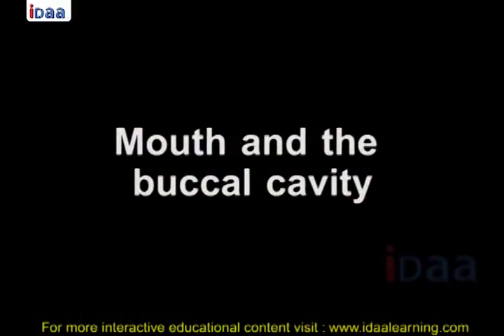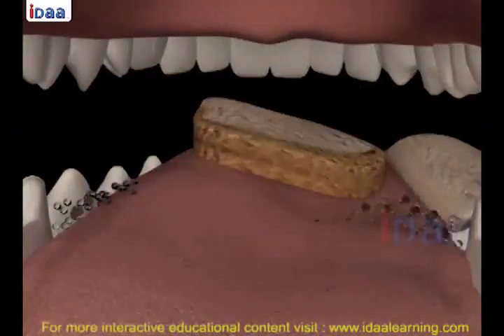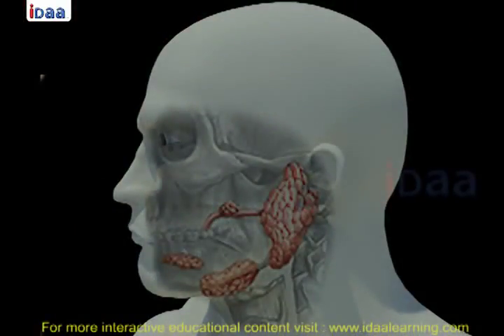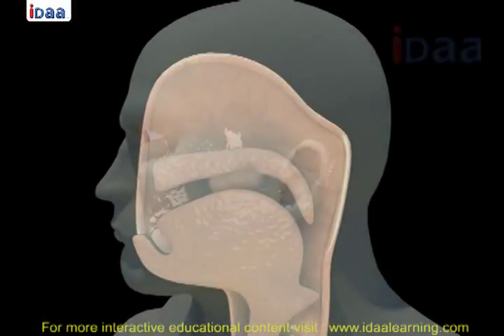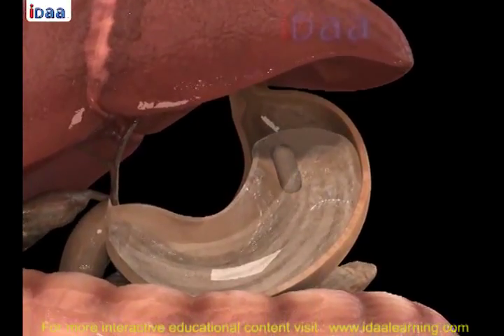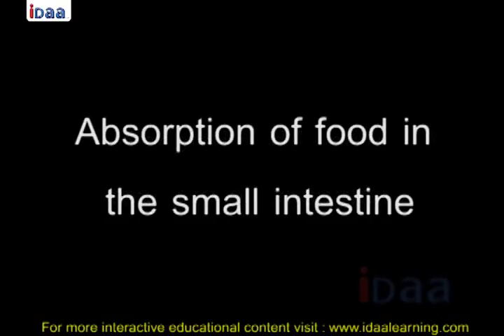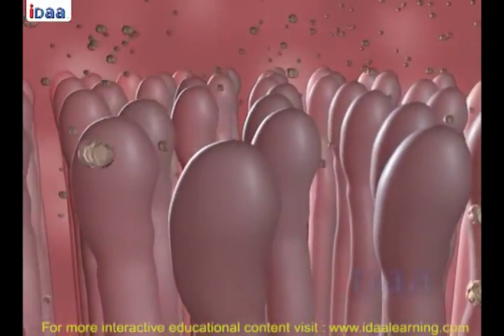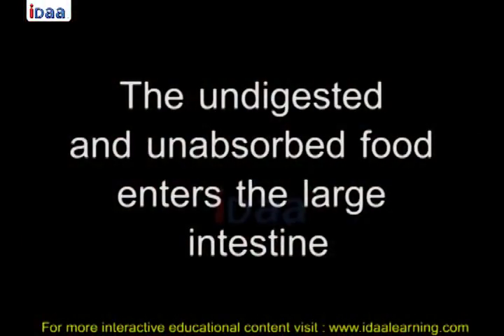Digestion in Human Beings 3D CBSE Class 7 Science